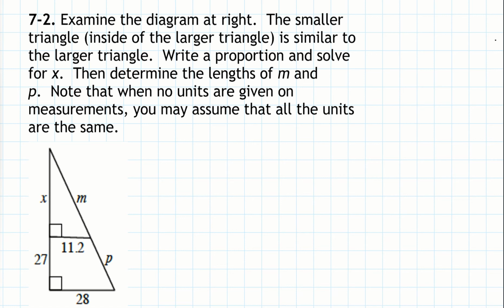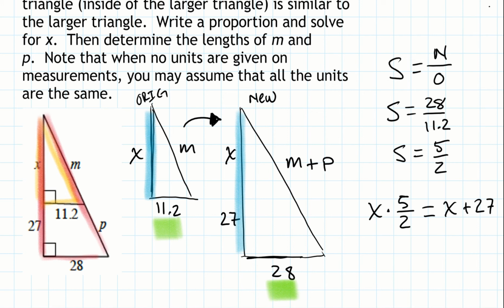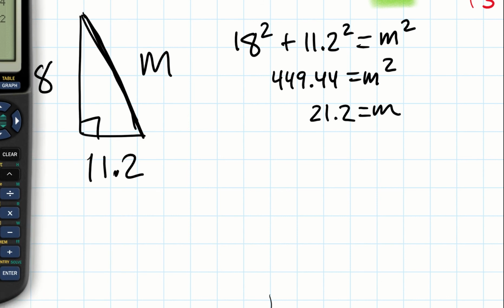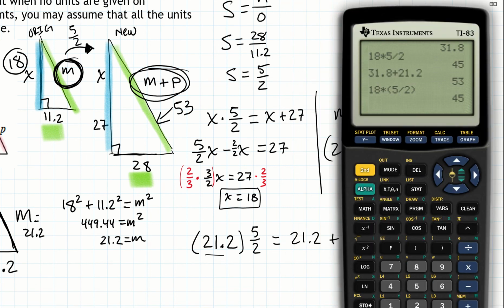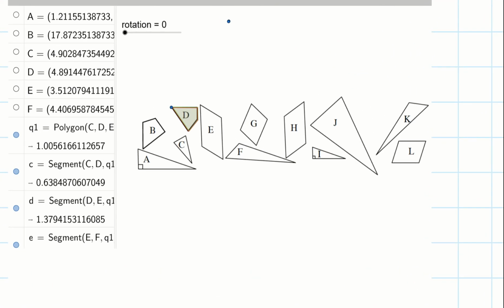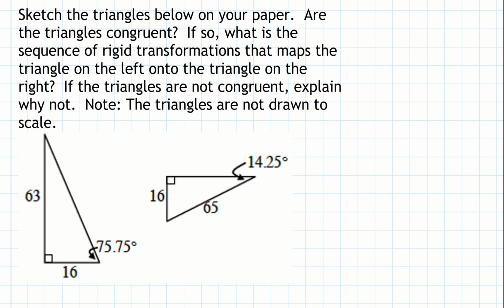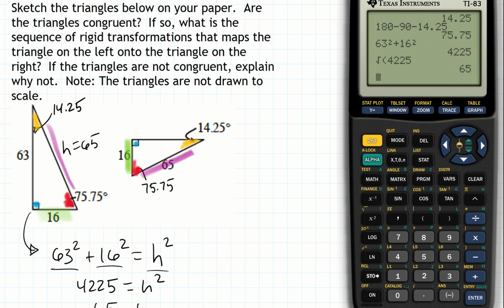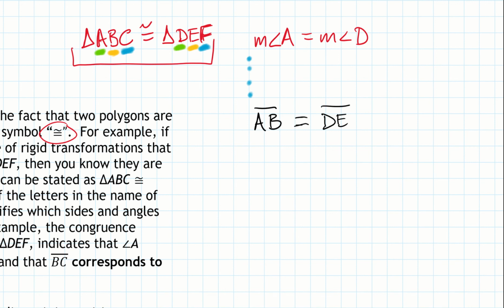7 1 1 Part 2